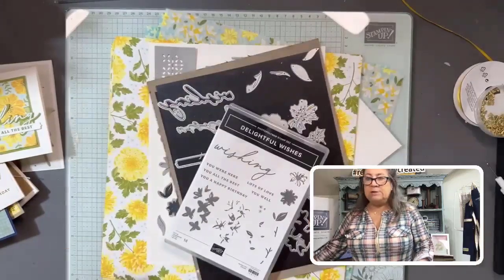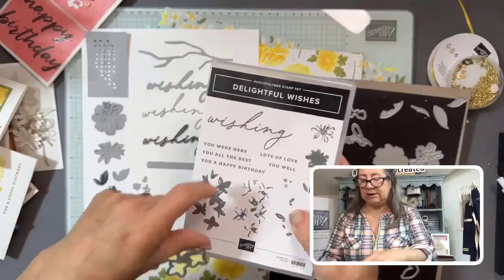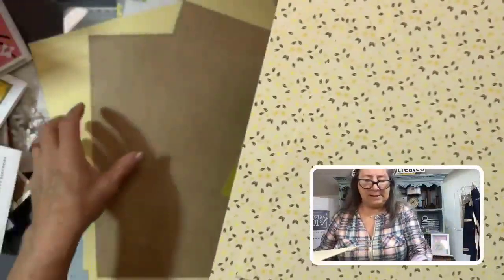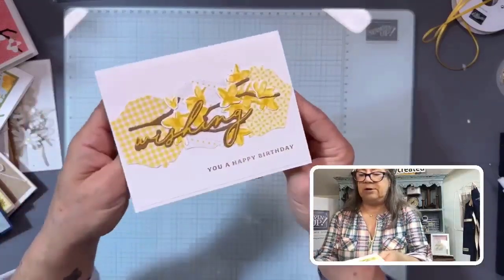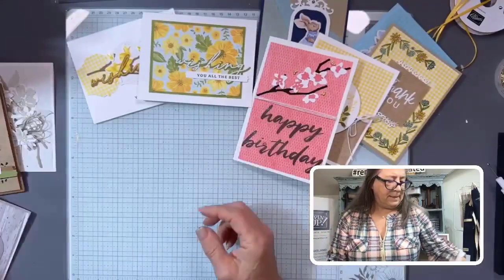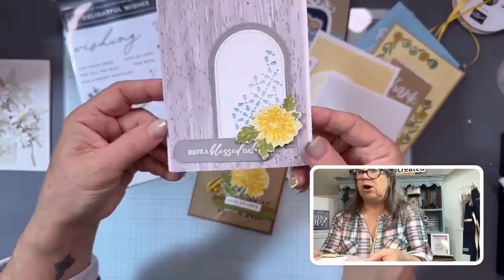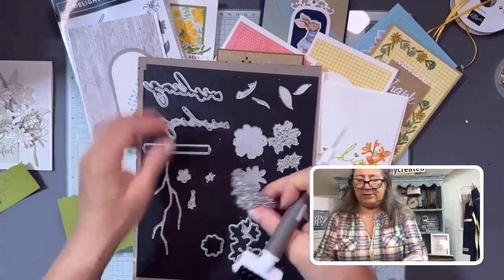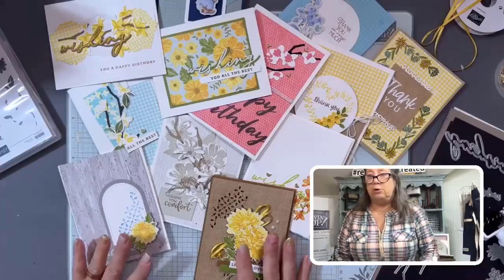2025 Stampin" UP! January release product video #11 - Delightful Wishes Suite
Welcome back to video #11  of newly released  January 2025 Stampin' UP! products
In this video we will explore tips and ideas with the Delightful Wishes suite.

Just a reminder on January 7th Stampin' UP! released  new products from our mini catalog print publication, new products directly online, new scrapbook products directly online and exclusively designed Sale-a-bration products that will be FREE gifts with qualifying purchases January 7th-February 28th.

Make sure to like and follow for all of my 2025 Product release review videos and for daily inspiration, crafting tips and a photo album where I'll store all these ideas come follow me on facebook

Love great deals? Love Online Class kits? Love PDF tutorials?
Join my free newsletter open to everyone for 20_ Tutorials each month, my personal special offers, my class kits and virtual retreats details and more.